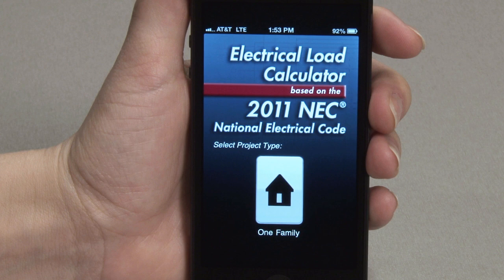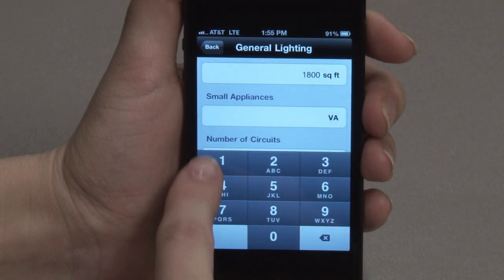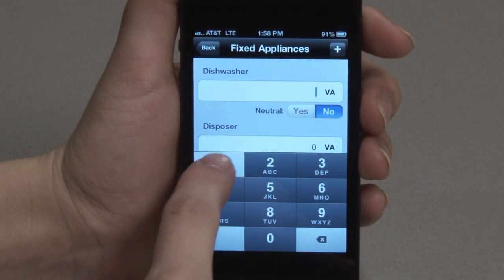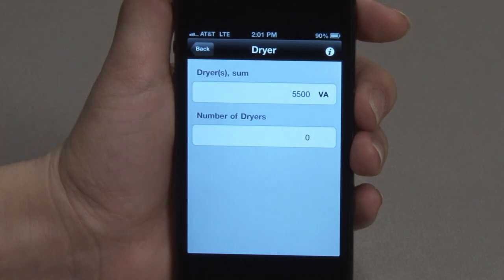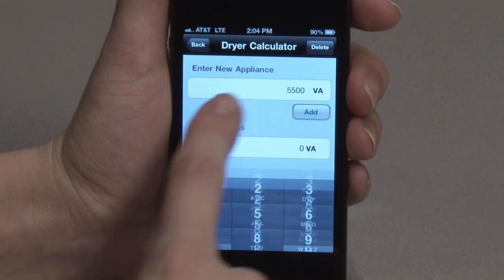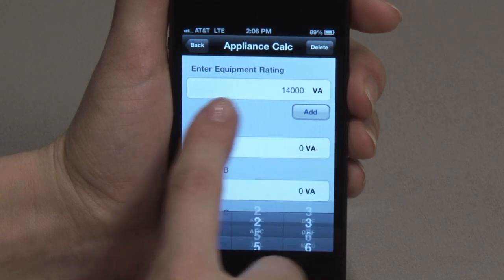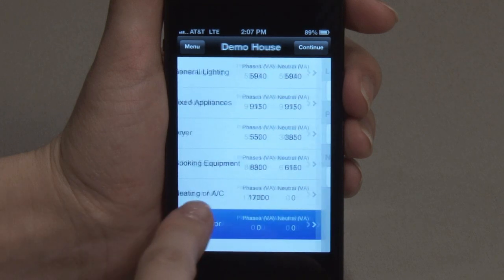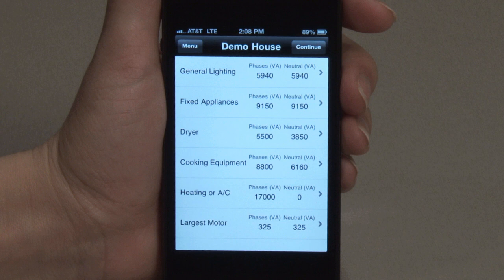2011 Electrical Load Calculator App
A step-by-step look at how to effectively use the Electrical Loads Calculator App by ATP.